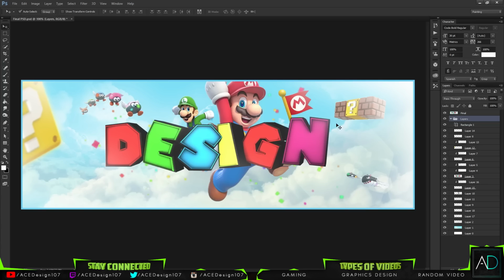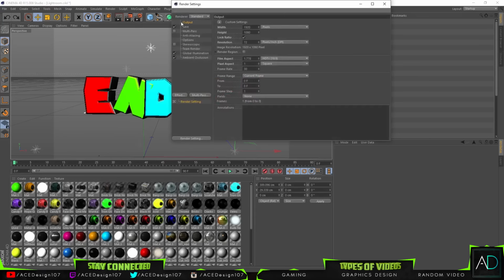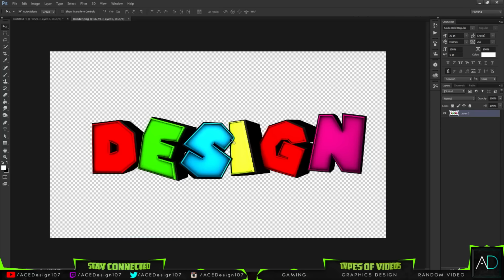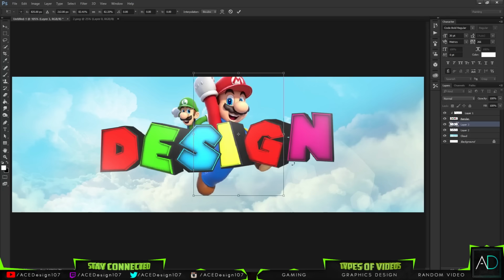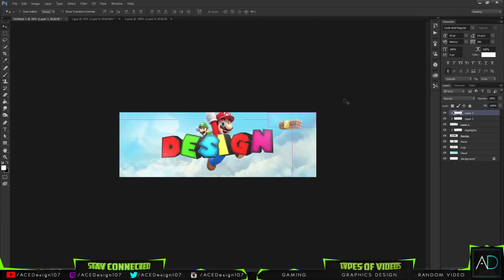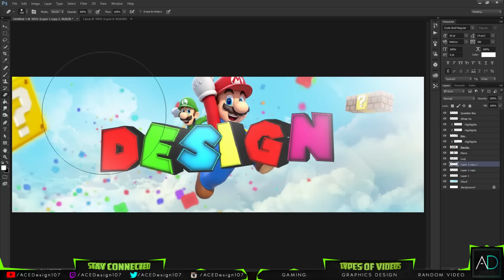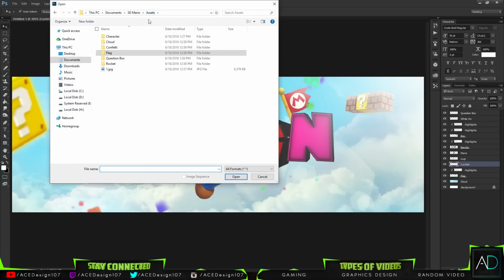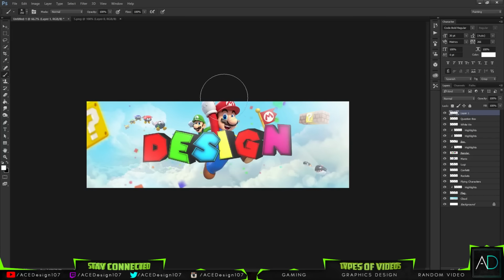EPIC 3D Mario Twitter Header | Photoshop CC & Cinema 4D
In this video I will show you how to make your own 3D Mario twitter header. I will cover some Photoshop tools such as the quick selection tool, pen tool, and also other features. It is a pretty simple tutorial to do so you should be able to follow along easy. What I like about the final twitter header is it is colourful and pops out for the viewer. Something you should always try to achieve with headers and banners. Leave you comments below I love to interact with all of you and read your feedback ❤︎. Thanks for being awesome :)

"Design with simplicity and skill, not clutter" - ACEDesign107